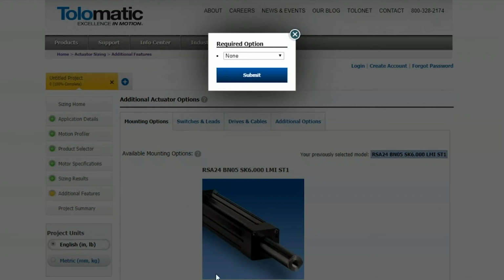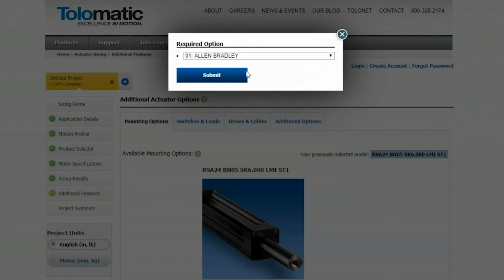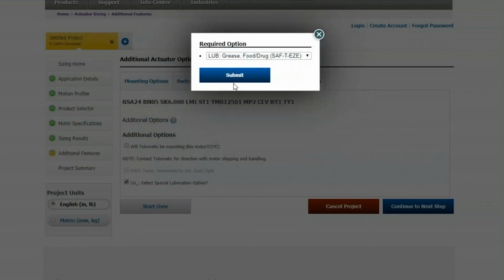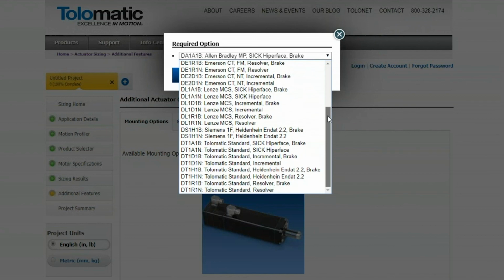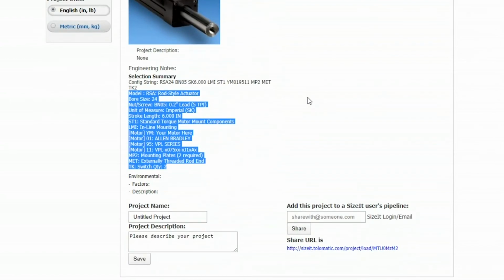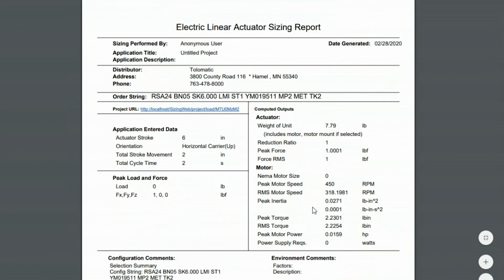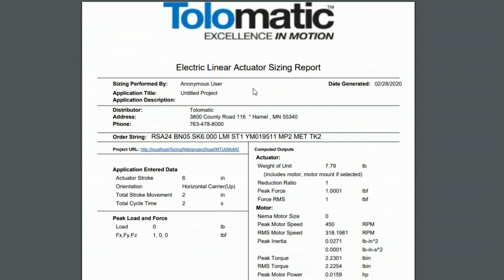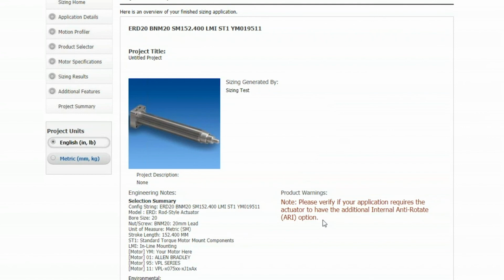Tolomatic Sizing Video 6 of 6: Additional Features & Project Summary – How to Size an Actuator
Take the guess work out of sizing and selecting industrial electric linear actuators and cylinders with Tolomatic’s Online Sizing Software

This video series teaches users how to size Tolomatic electric actuators with the SizeIT Software. This video covers the third page of our sizing software: product selector.

Tolomatic is an industry leading industrial automation company offering motion control components, including rod-style and rodless electric linear actuators. Additional information on Tolomatic and Tolomatic electric linear actuators can be found